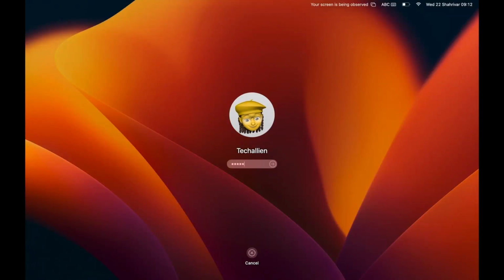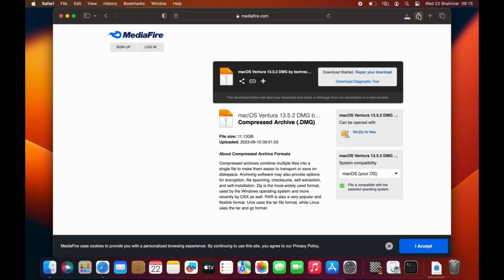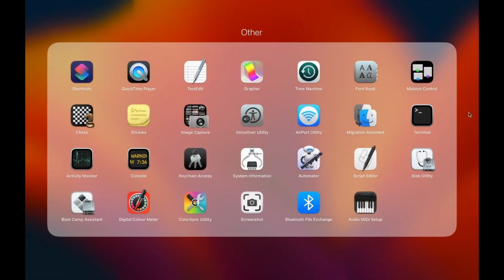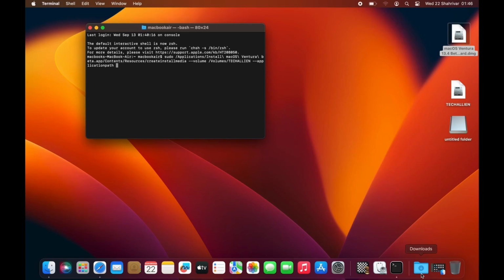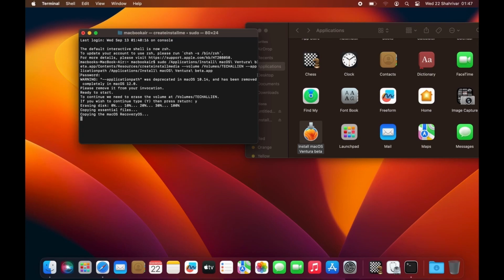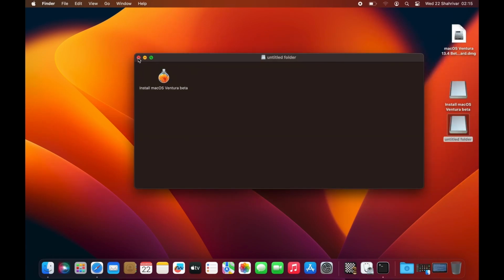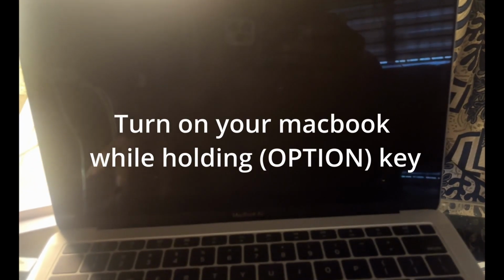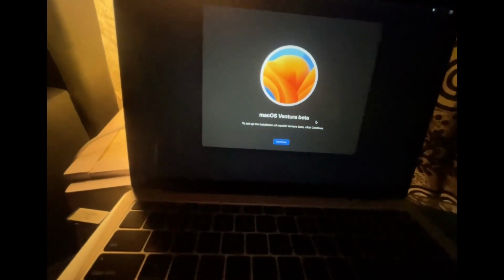2024: CREATE BOOTABLE MACOS FLASH DRIVE USING TERMINAL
Creating a bootable macOS USB drive using Terminal is a straightforward process, and it can be incredibly useful for tasks like installing macOS on a new computer or troubleshooting issues on your Mac. Here's a step-by-step guide on how to create a bootable macOS USB drive using Terminal:

Note: Before you begin, make sure you have a USB drive with at least 16GB of storage and access to a macOS computer with an internet connection.
00:00 Introduction
00:26 intro
01:50 downloading Os
02:36 extracting macOS
03:05 terminal opening
05:09 terminal commands
06:20 complete installation
08:00 change icon
09:29 testing